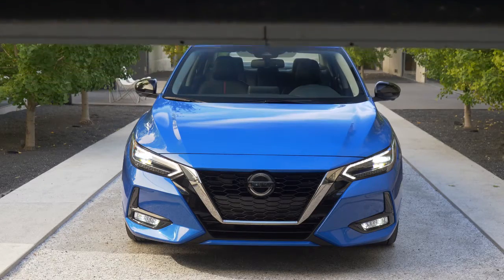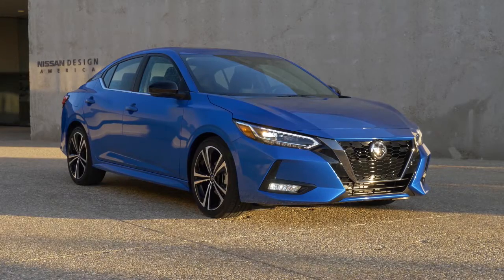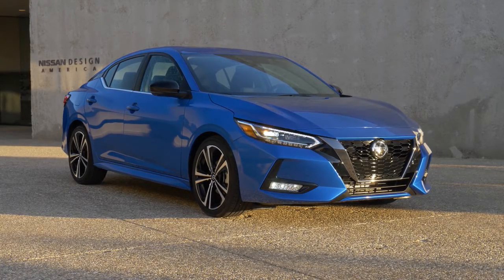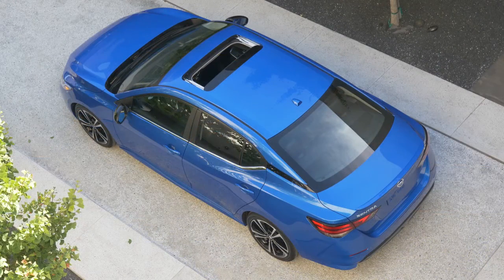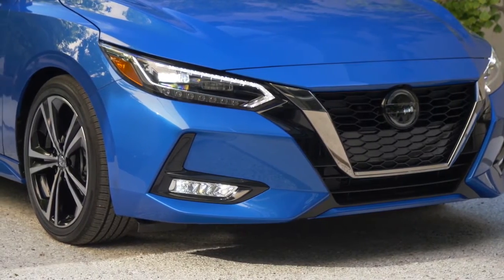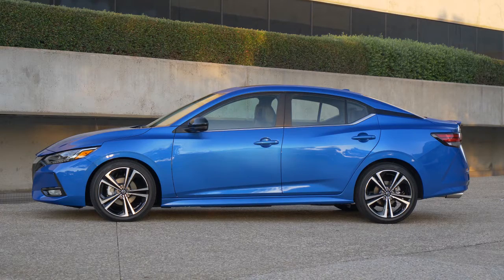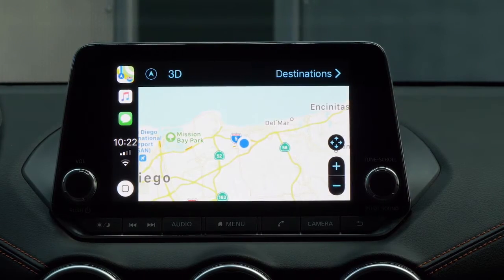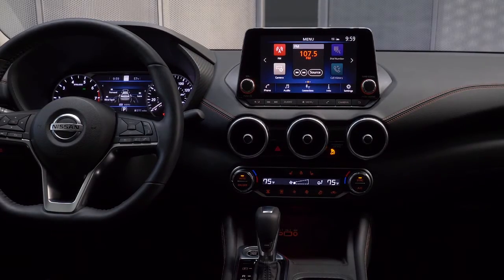New 2020 Nissan Sentra Burleson TX | 2020 Nissan Sentra sales Weatherford TX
2020 Nissan Sentra

Looking for a great car buying experience in the Weatherford  TX area? Want a reliable Nissan? Come over to Fort Worth Nissan near Weatherford  TX. Our friendly staff is ready to help you drive away in the car that you deserve. Fort Worth Nissan has one of the most extensive Nissan inventory and selection to fit your budget and needs.  Our staff is a group of dedicated and trained experts when it comes to new or used Nissan. Come visit us out today and see why Fort Worth Nissan is the top Nissan dealership in the Weatherford  TX area today!